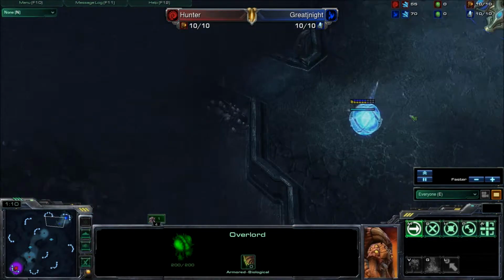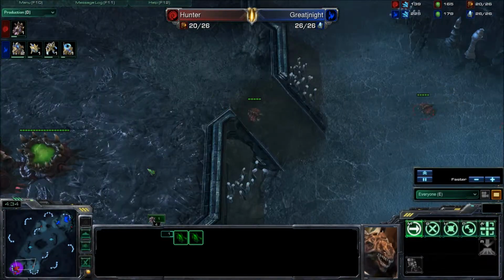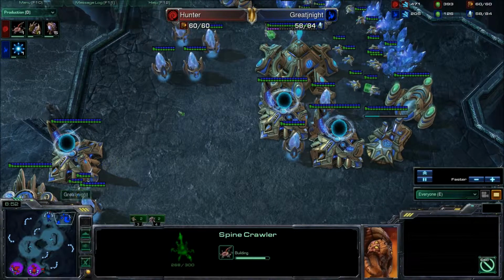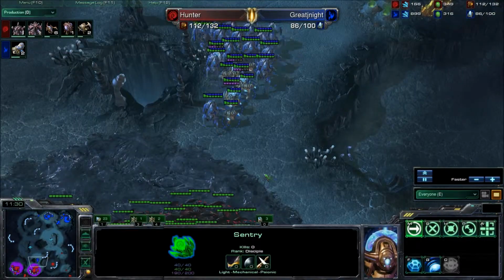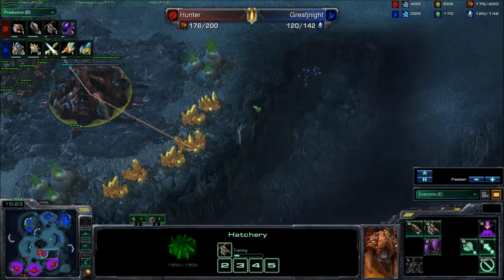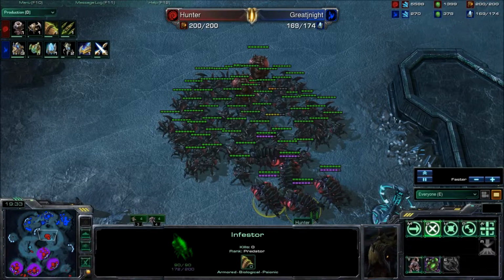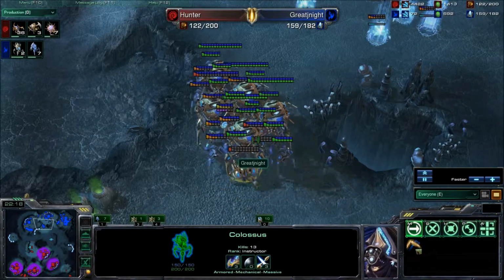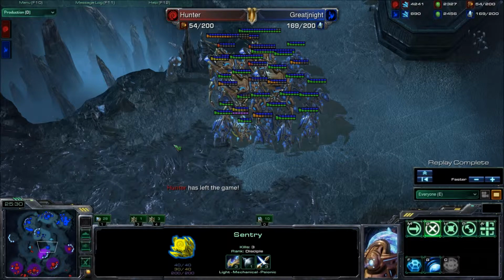SC2: WoL Hunter vs Greatjnight ZvP Xel'Naga Caverns.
Follow the channel on twitter!, no spam just updates on new videos being uploaded!